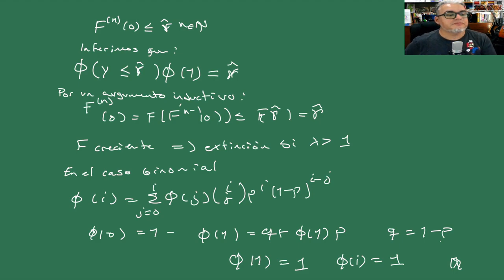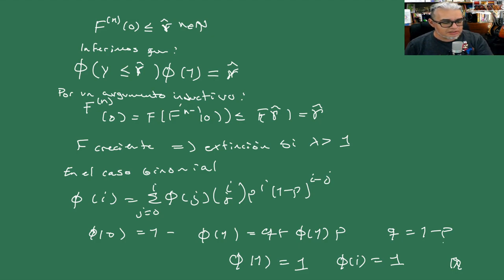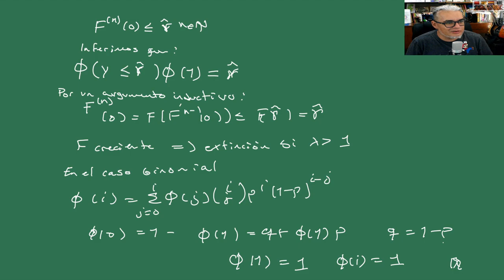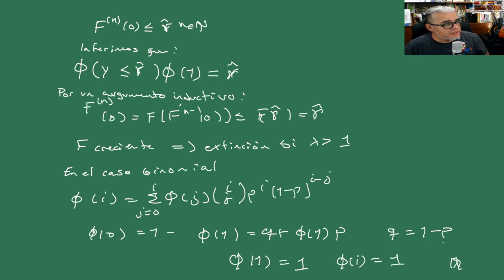Proba y Estocásticos. Sesión 32. Procesos de extinción